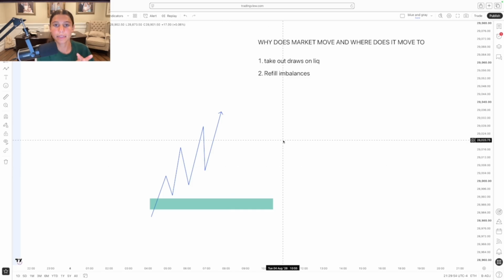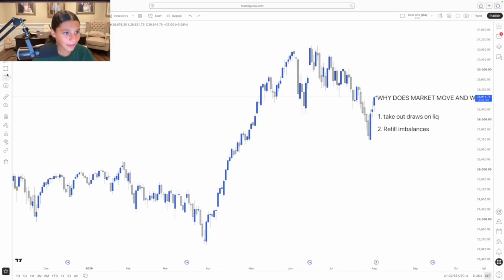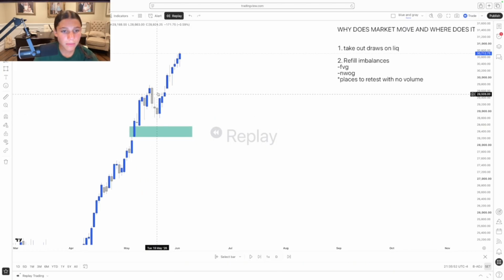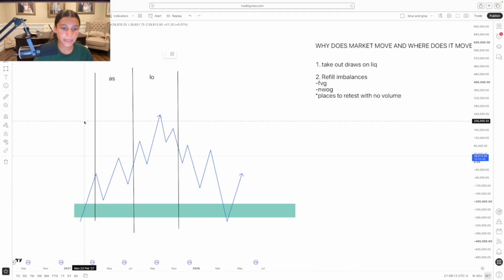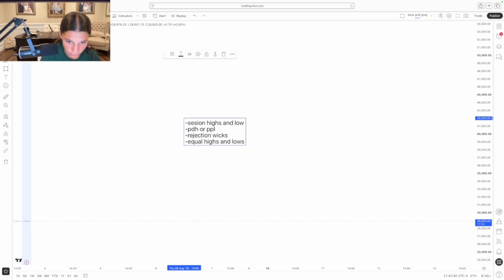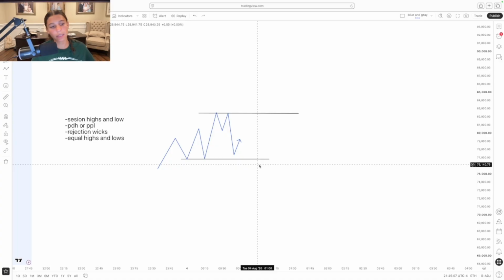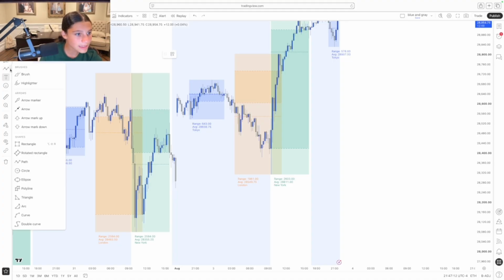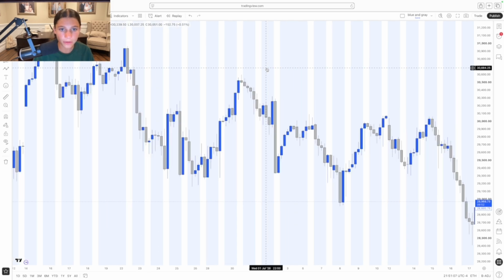The REAL Reason the Market Moves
ver wondered why the market moves? In this video, I break down the fundamentals behind price movement and explain what actually causes the market to go up and down. Whether you're just starting out or trying to improve your trading, understanding this concept is essential.
In this video you'll learn:
📈 Why price moves
💰 What creates buying and selling pressure
📊 Market structure basics
🧠 How traders use this information
🎯 How it applies to your own trading